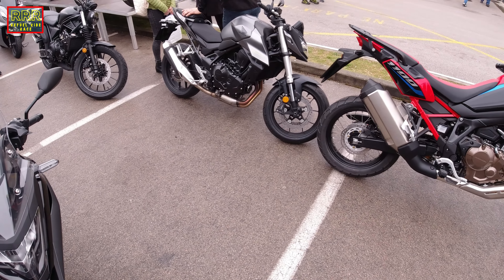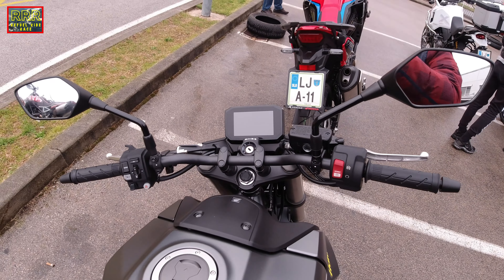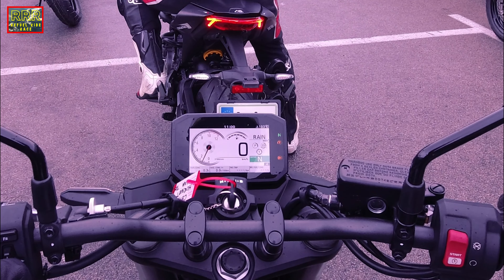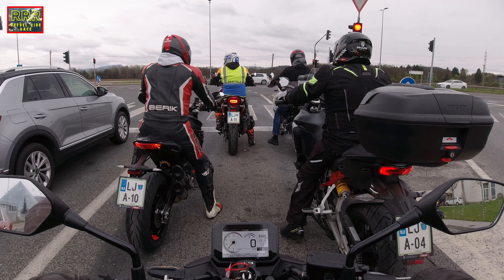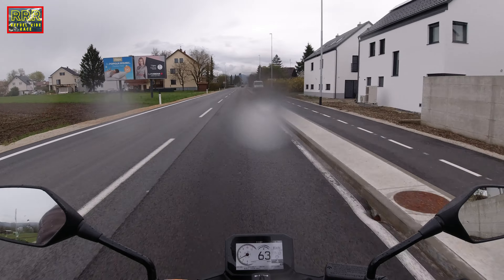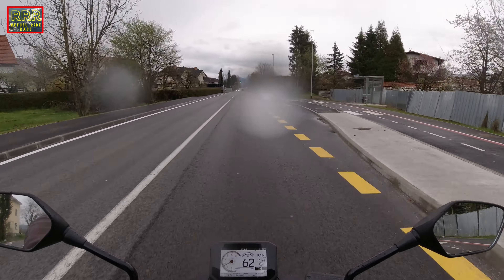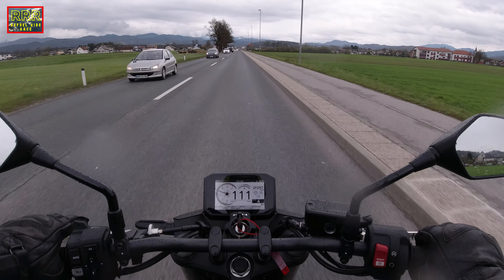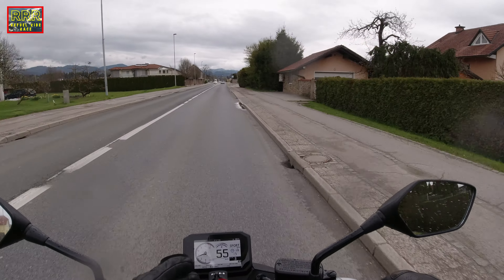Honda CB750 Hornet 2023 first impressions: a great surprise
Honda CB750 Hornet. A new model for 2023 and the first Hornet with a parallel twin engine. It has a bit bigger capacity engine in comparison with the previous model. It has also a lot of new features and it offers the latest tech. It is also very light. With its 92 hp it is a pure pleasure to ride. This time Honda did a great step ahead also with pricing. 8390 EUR (in Slovenia) seems to be just right. Overall this bike offers a lot for the money. Even more, it is very fun to ride. I had the opportunity to ride it at As Domžale Moto center. They organized an event for the opening of the season. Among all another bikes I picked this one. This is just the first ride impressions. Watch the video for more. "Honda CB750 Hornet 2023 first impressions: a great surprise"

Special thanks to:
Official dealer for Honda and Ducati motorcycles (event organizer)
AS Domžale Moto center d.o.o.
Blatnica 3A, 1236 Trzin

Intro and outro music: Iztok Bajc

RRR - Refuel Ride Race Passion for motorcycles, motoring and travel. Shot with DJI OSMO ACTION (country of origin: Slovenia).